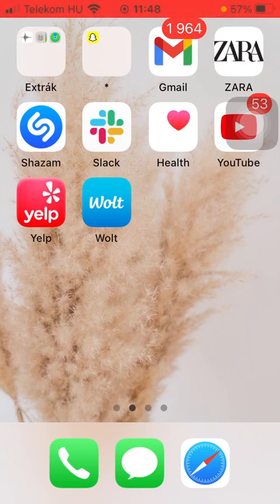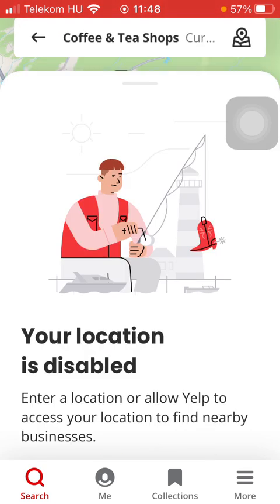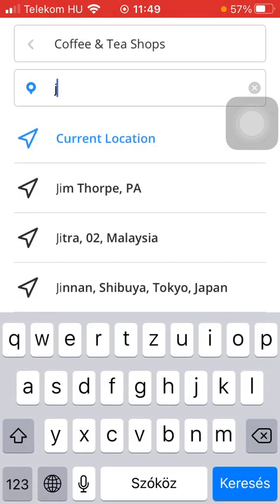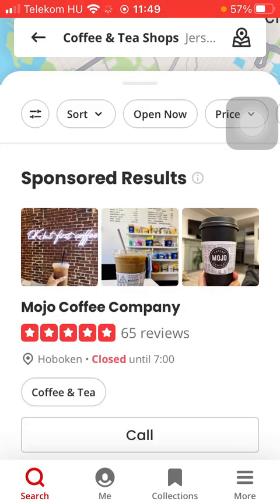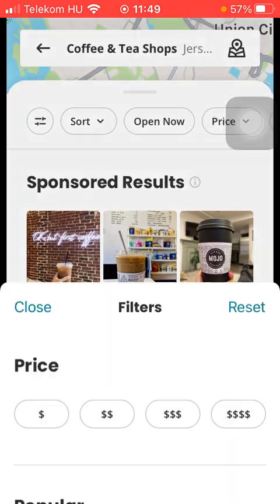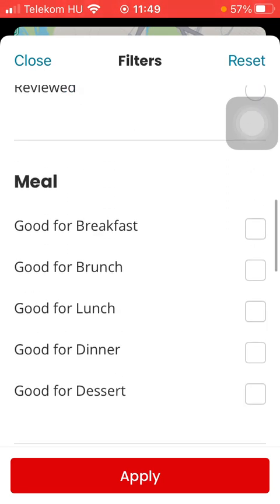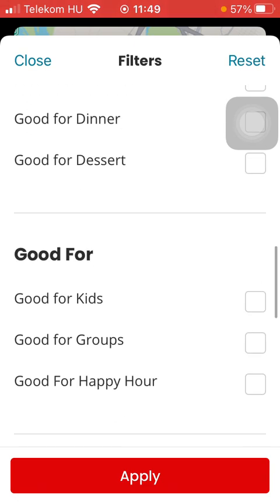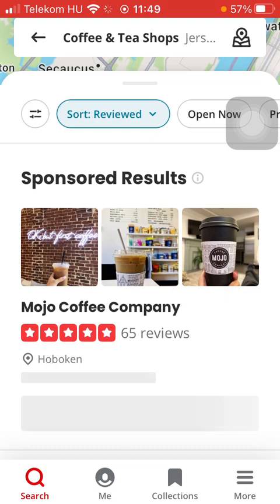How to search for coffee and tea shops on Yelp?